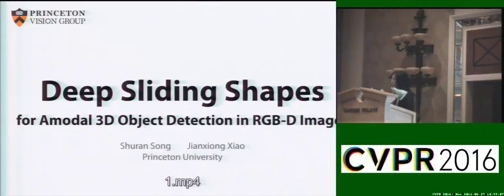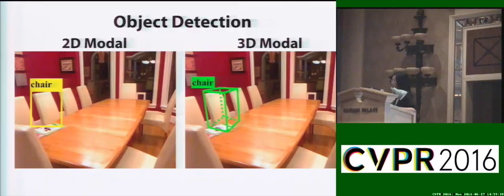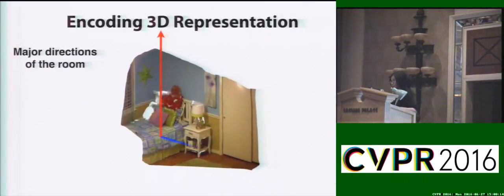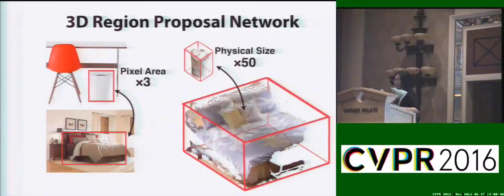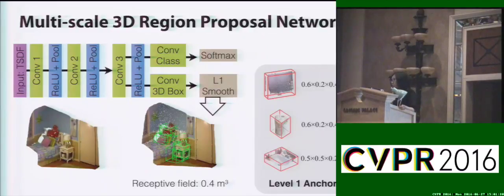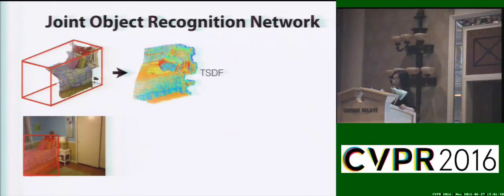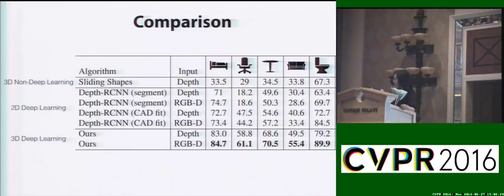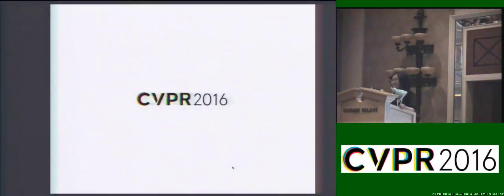Deep Sliding Shapes for Amodal 3D Object Detection in RGB-D Images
This video is about Deep Sliding Shapes for Amodal 3D Object Detection in RGB-D Images